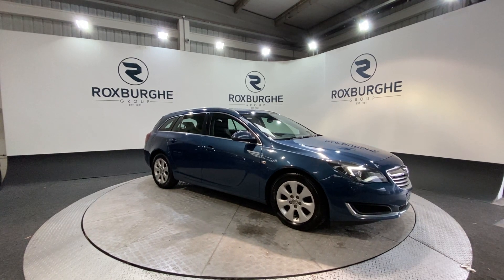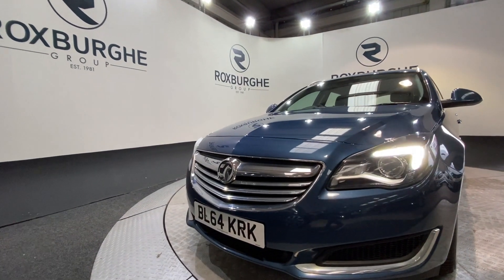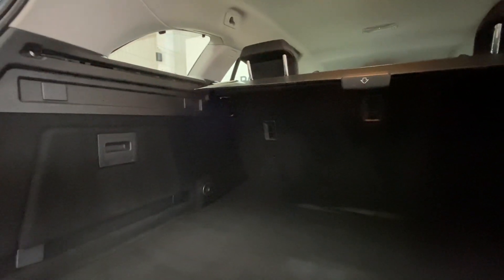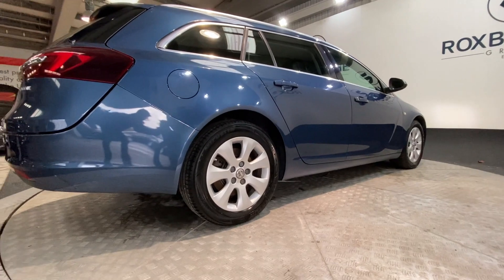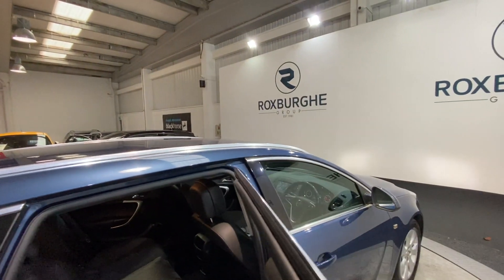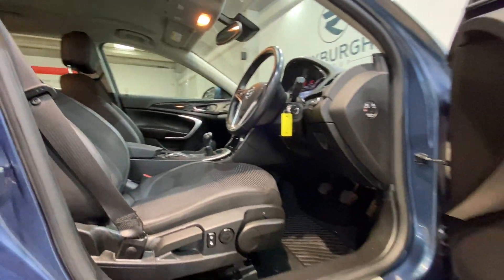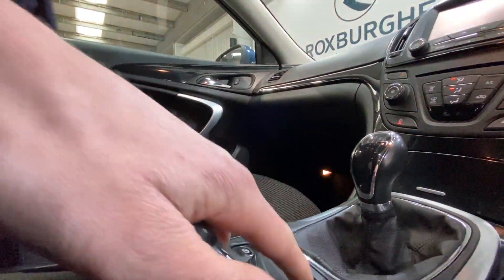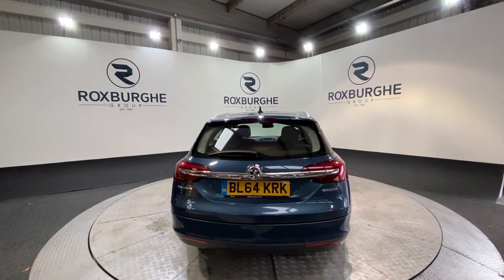VAUXHALL INSIGNIA 2.0 TECH LINE CDTI ECOFLEX S/S 5d 138 BHP